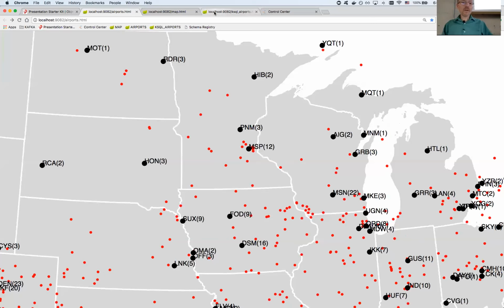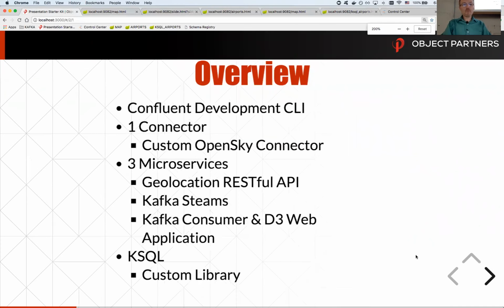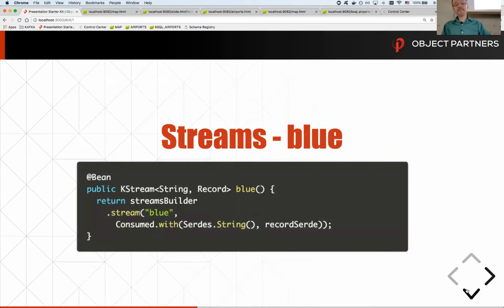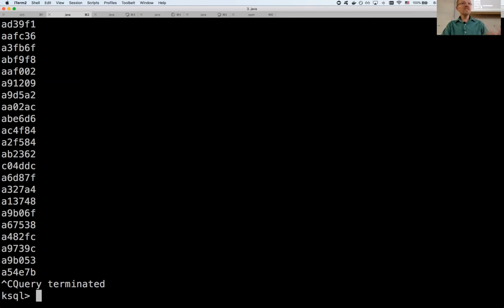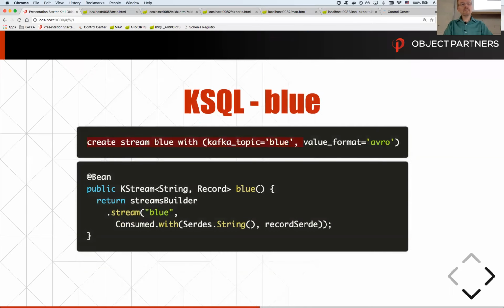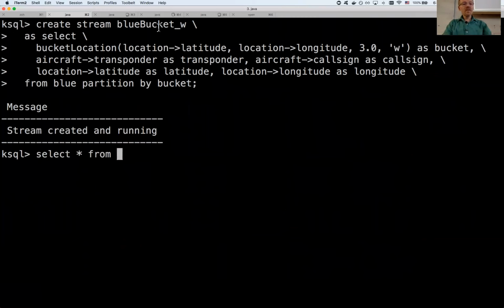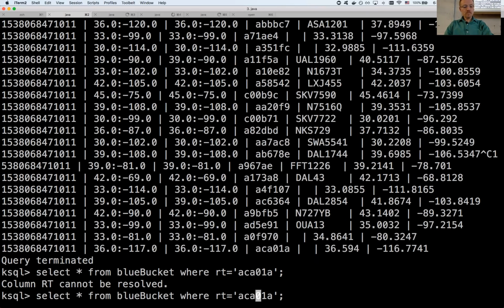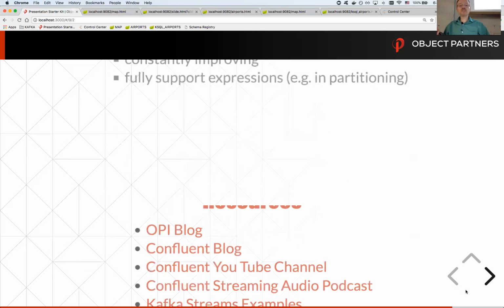No tables needed, the latest advancements of KSQL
Neil Buesing from Object Partners demonstrates various joining and windowing of Kafka Streams, and showcase the lastest KSQL features. This includes joins without KTables and user-defined functions.